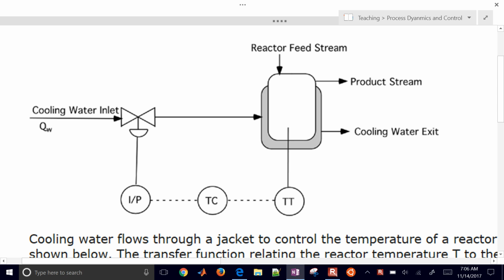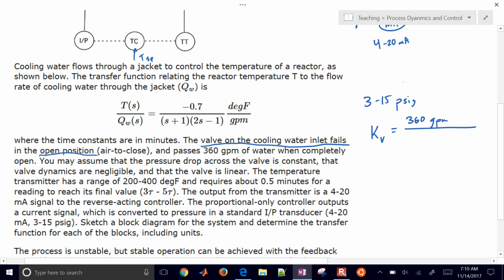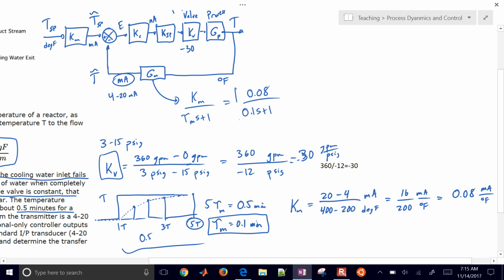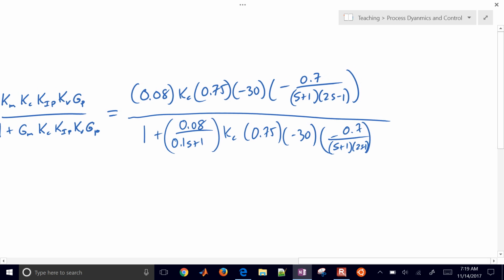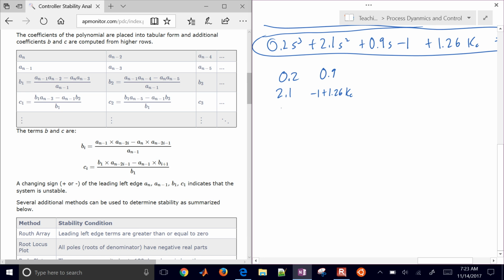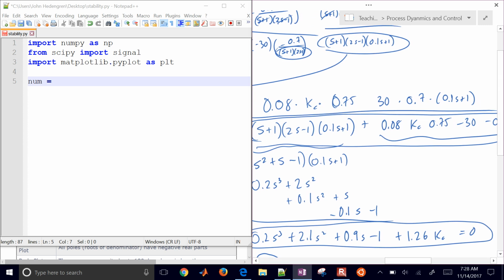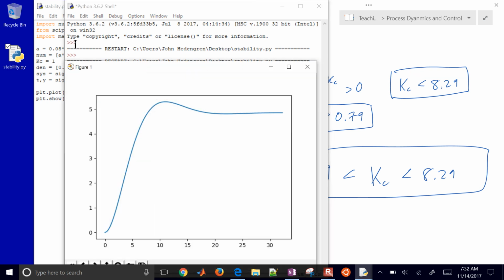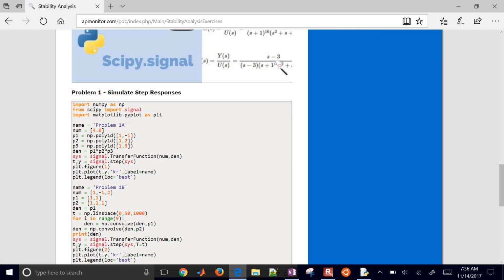Reactor Temperature Control Stability Analysis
The temperature of an unstable reactor is controlled with a P-only controller that adjusts the cooling water flow to a jacket that surrounds the reactor and removes heat. This is a comprehensive problem that details the creation of multiple equipment models to analyze the stability of the control system. for the problem details.